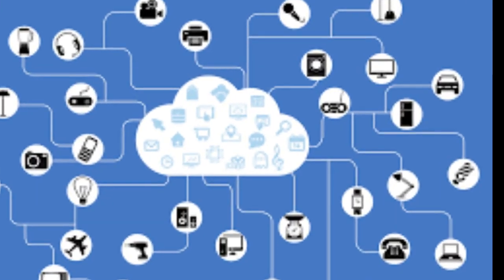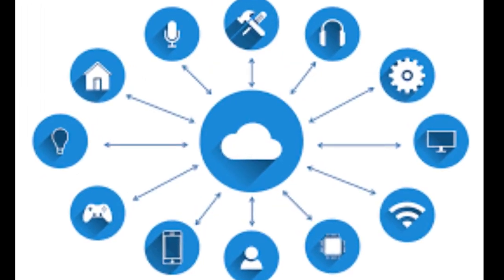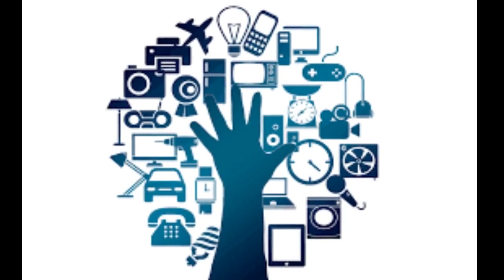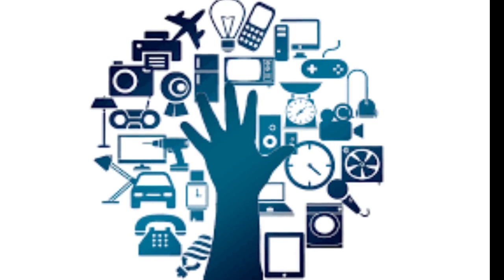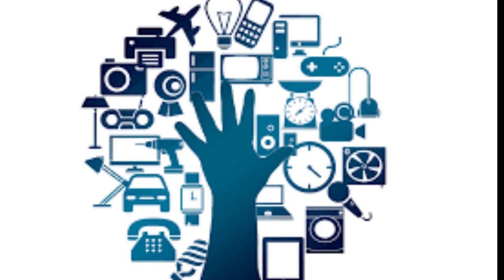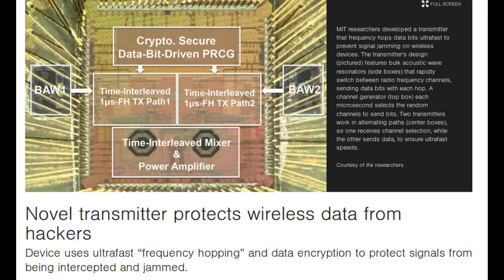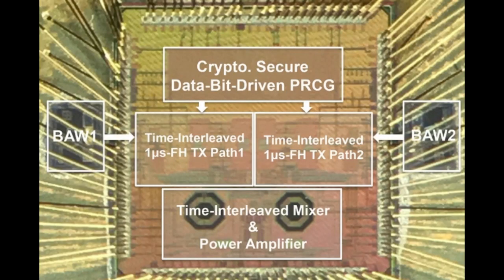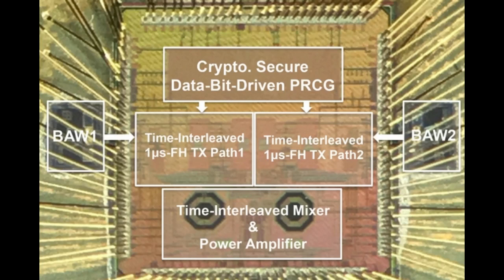Novel transmitter protects wireless data from hackers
Today, more than 8 billion devices are connected around the world, forming an “internet of things” that includes medical devices, wearables, vehicles, and smart household and city technologies. By 2020, experts estimate that number will rise to more than 20 billion devices, all uploading and sharing data online.

But those devices are vulnerable to hacker attacks that locate, intercept, and overwrite the data, jamming signals and generally wreaking havoc. One method to protect the data is called “frequency hopping,” which sends each data packet, containing thousands of individual bits, on a random, unique radio frequency (RF) channel, so hackers can’t pin down any given packet. Hopping large packets, however, is just slow enough that hackers can still pull off an attack.

Now MIT researchers have developed a novel transmitter that frequency hops each individual 1 or 0 bit of a data packet, every microsecond, which is fast enough to thwart even the quickest hackers.

The transmitter leverages frequency-agile devices called bulk acoustic wave (BAW) resonators and rapidly switches between a wide range of RF channels, sending information for a data bit with each hop. In addition, the researchers incorporated a channel generator that, each microsecond, selects the random channel to send each bit. On top of that, the researchers developed a wireless protocol — different from the protocol used today — to support the ultrafast frequency hopping.